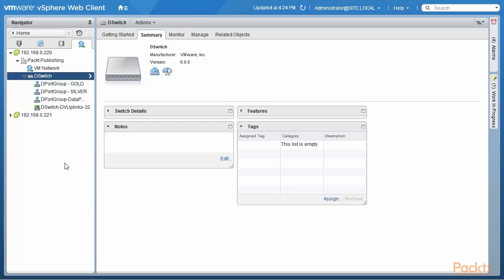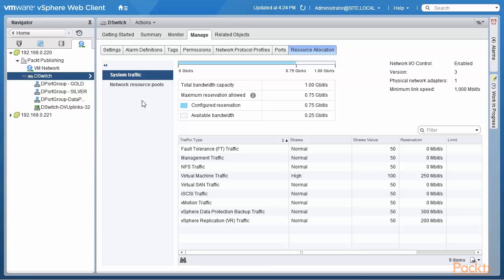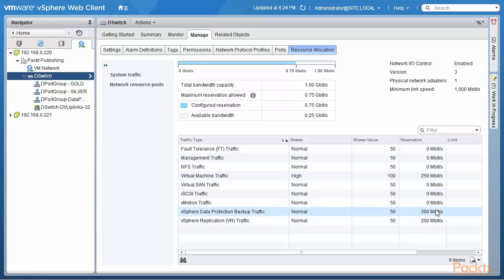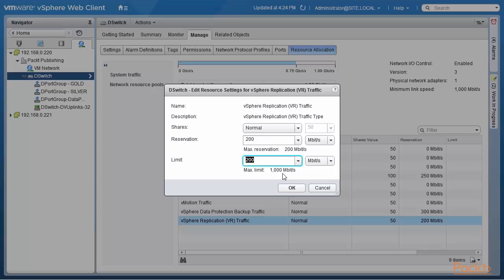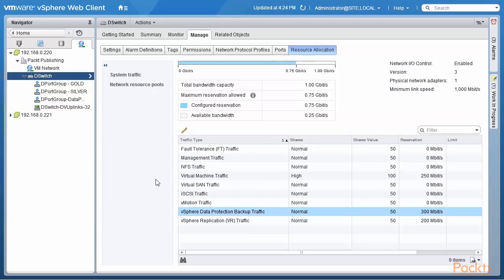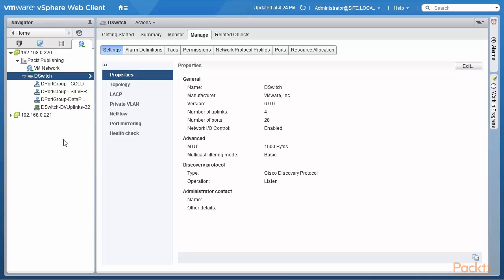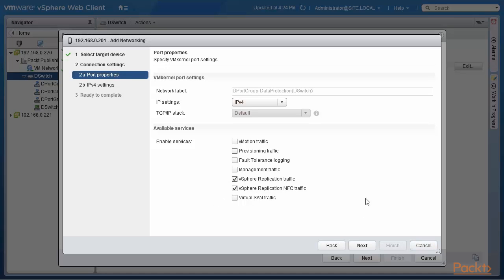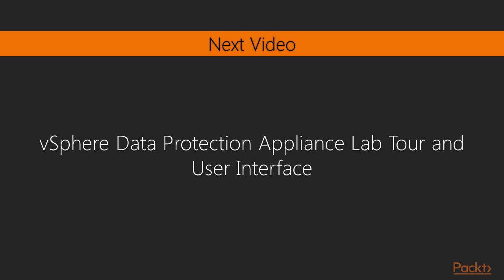Optimizing Replication vmare vsphare Lesson 5.1 || Vmworld 2018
follw my video and easy put you sitting any problem so contect me comment box or direct contect me whats app

# Vmare Vsphare
# Computer Network